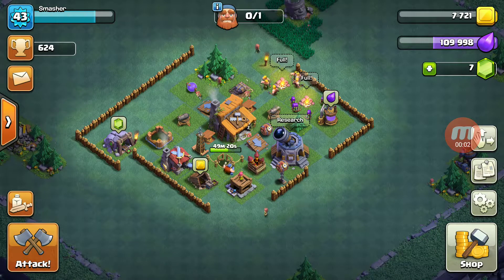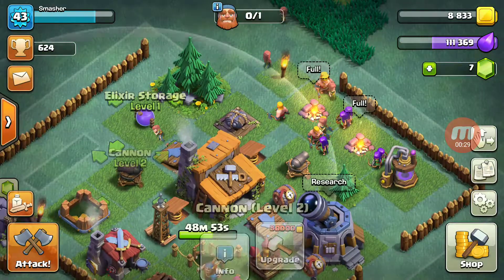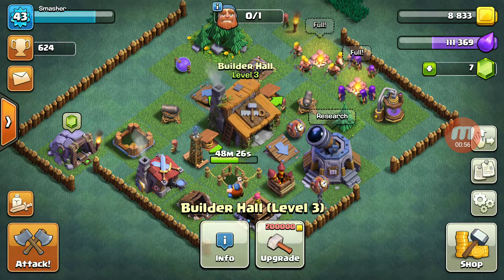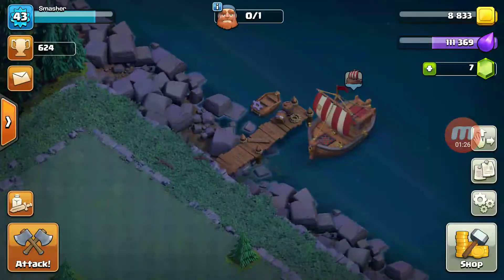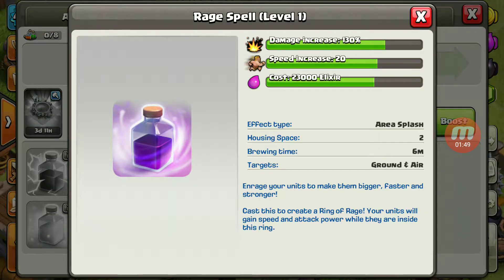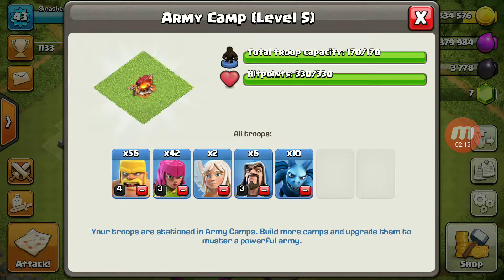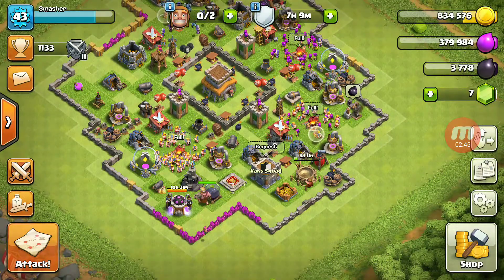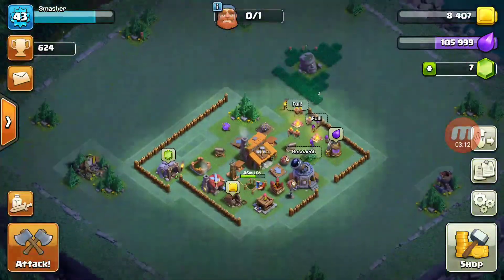ANOTHER QUICK UPDATE / Clash of Clans / NEW BUILDERS BASE DEFENSE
smashergaming_yt